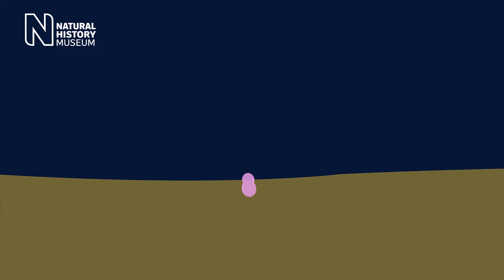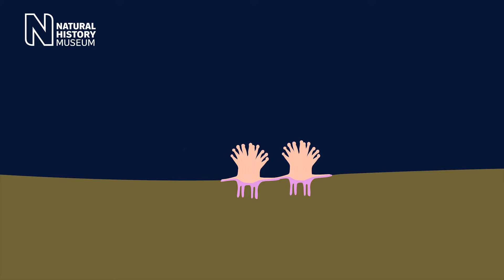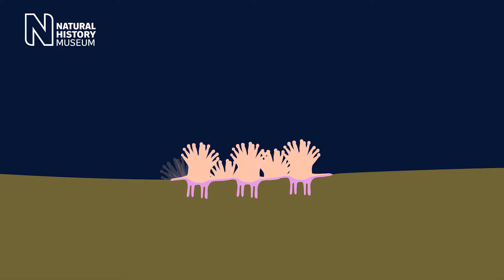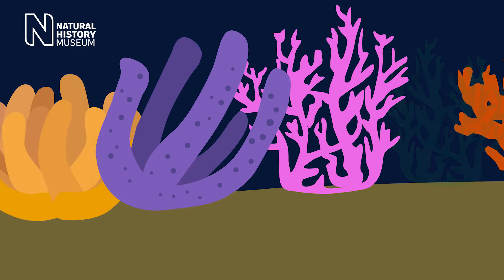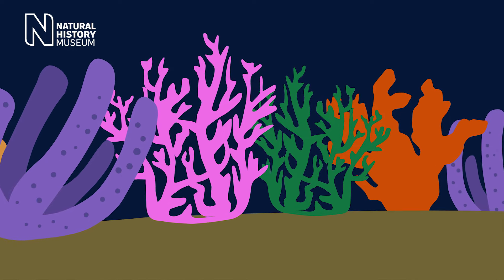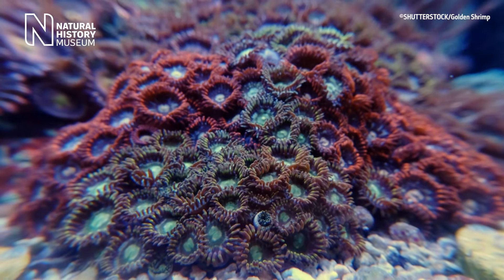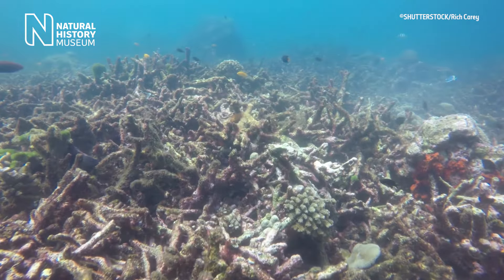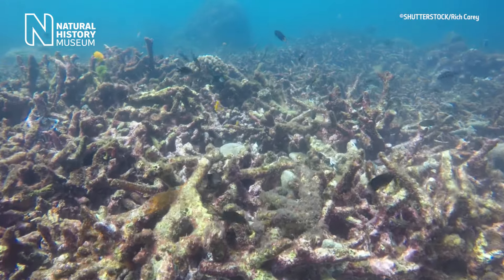What is Coral? | Natural History Museum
You may be familiar with coral reefs, but while corals may look like plants or rocks, they're actually living animals.

The work conducted by Leonardo Bertini at the NHM is part of 4D-REEF an Innovative Training Network that receives funding from the European Union's Horizon 2020 research and innovation programme under the Marie Skłodowska-Curie grant agreement No 813360